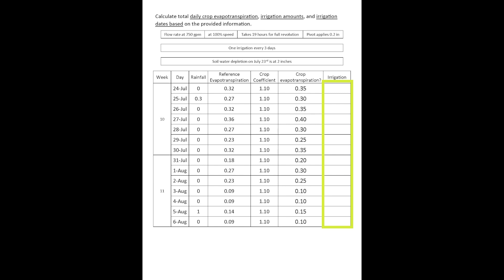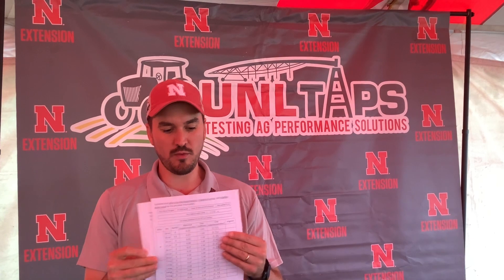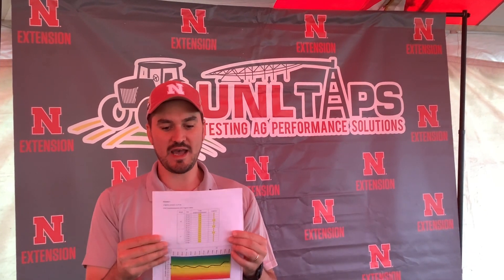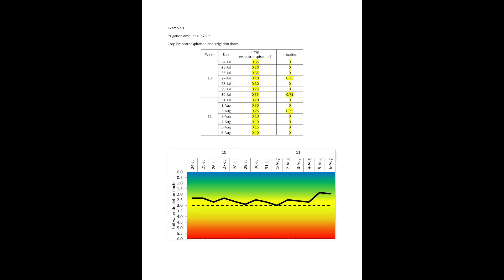Husker Harvest Days Crop Skills Challenge Irrigation Efficiency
A review of the Irrigation Efficiency portion of the Crop Skills Challenge at the 2023 Husker Harvest Days